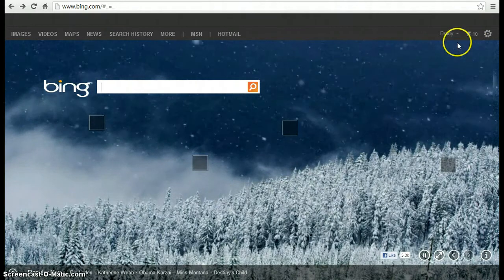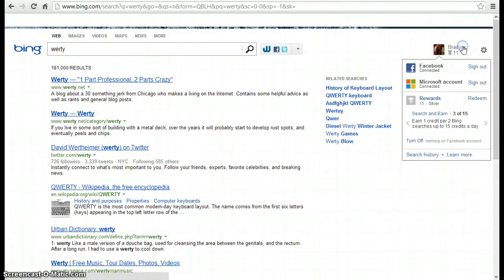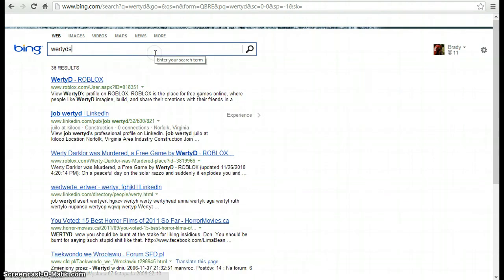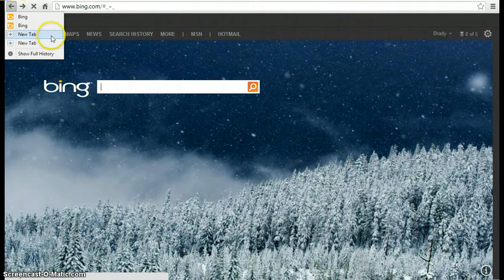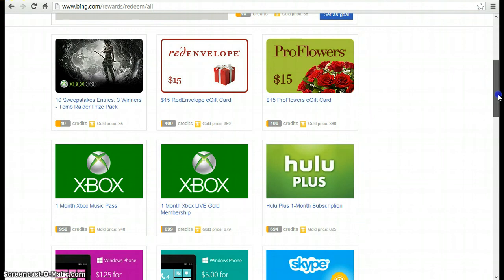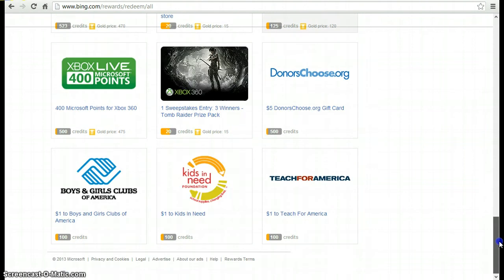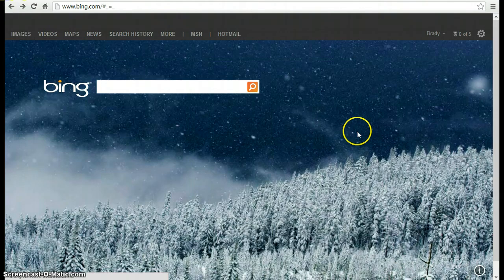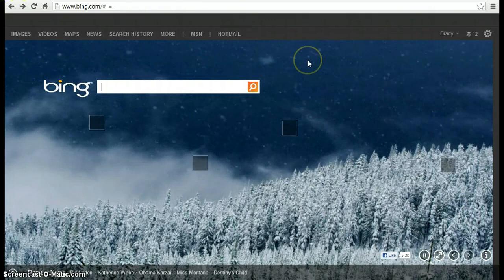Free Microsoft Points